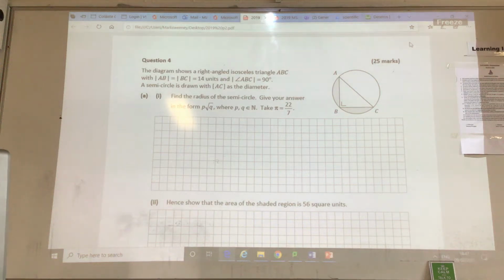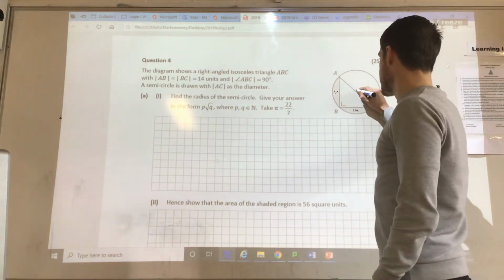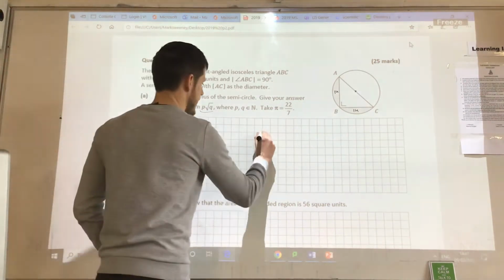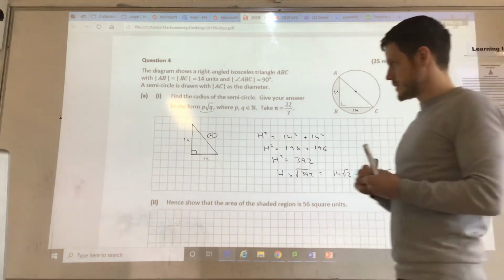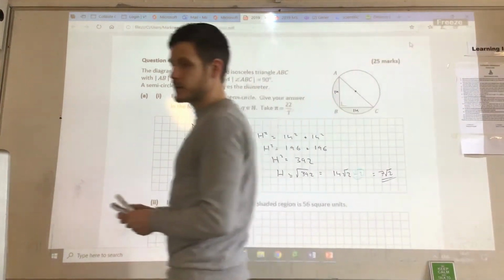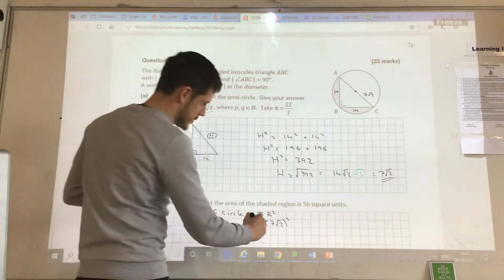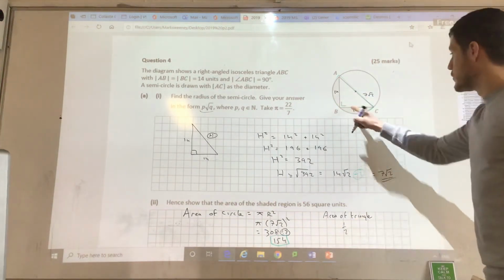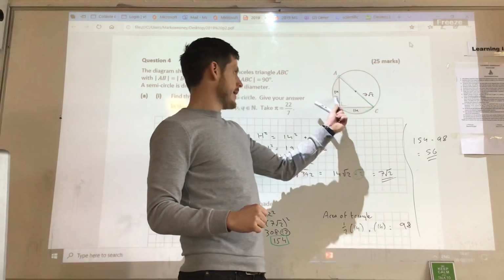2019 mock p2 Q4 Trig